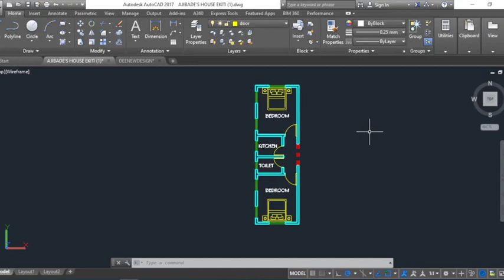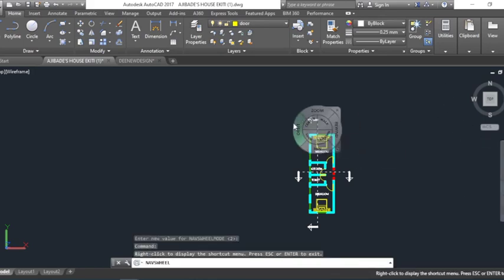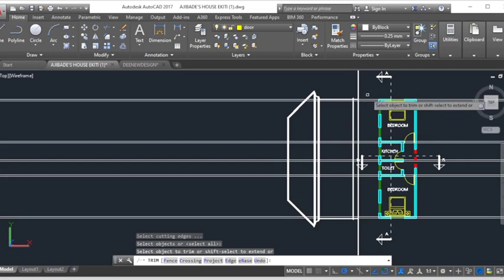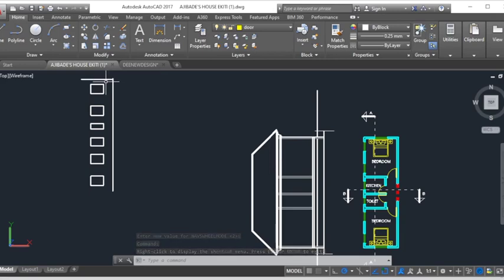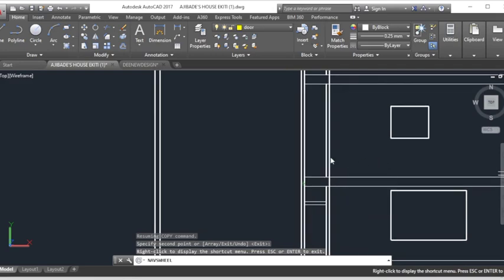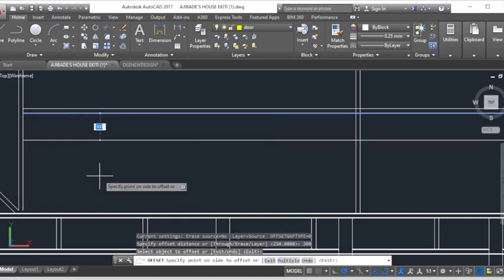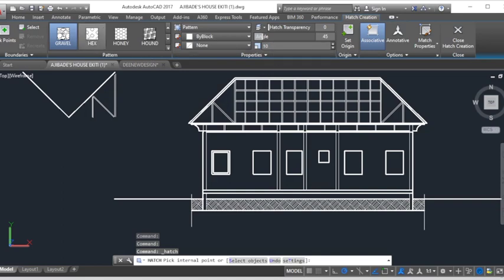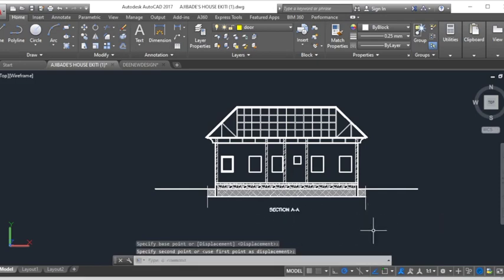How to Cross Section with AutoCAD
Detailed explanation on how to Cross section with AutoCAD